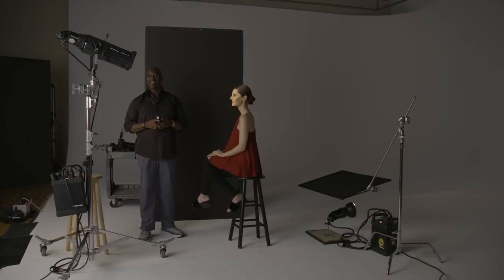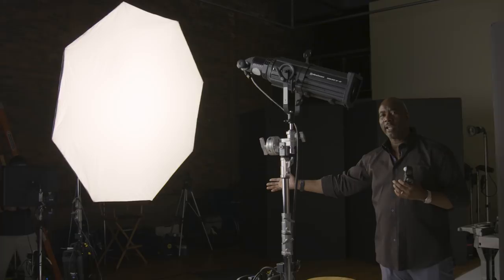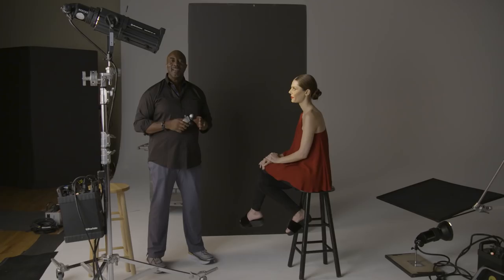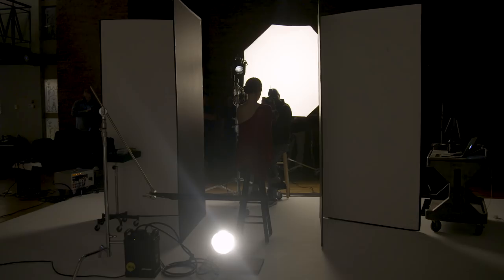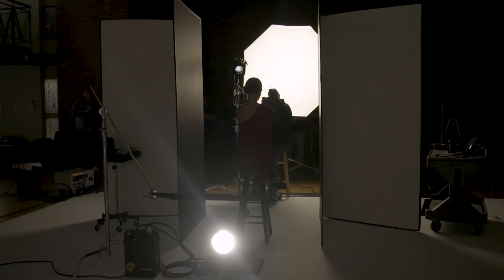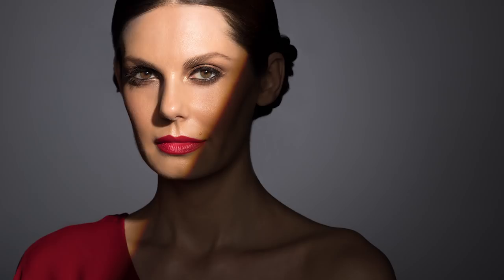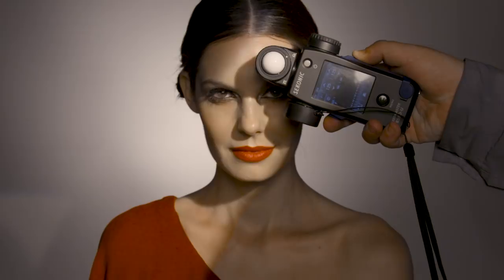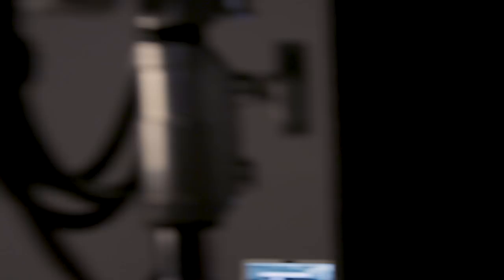Lighting With Matthew Jordan Smith - Video 3 of 3 - Theatrical Beauty Lighting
Learn how Matthew Jordan Smith uses a direct theatrical spot light for dramatic beauty lighting.